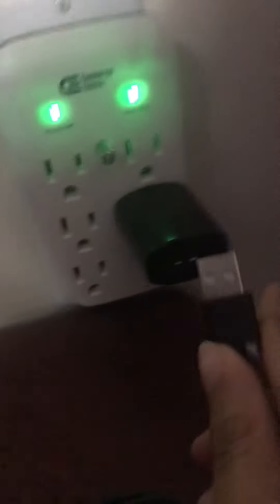SporTowel Digital Alarm Clock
The 7” digital alarm clock is perfect for bedroom and offices. It has a 6.5” LED screen with big font so you can see the time clearly from a distance. It has two USB charging ports, snooze function, level adjustable brightness and a unique mirror design to blend with your bedroom or office. It is perfect to give as a gift. I highly recommend this product to everyone.